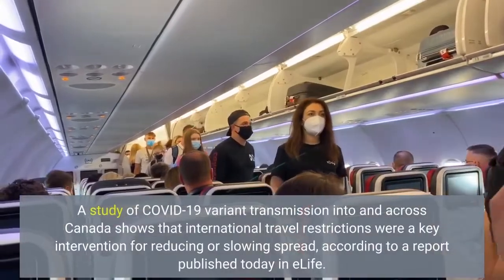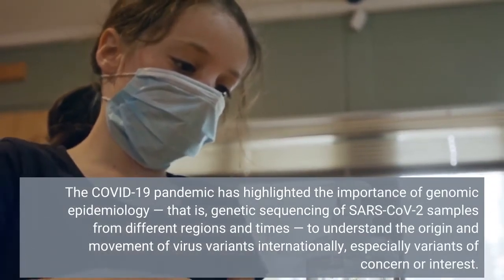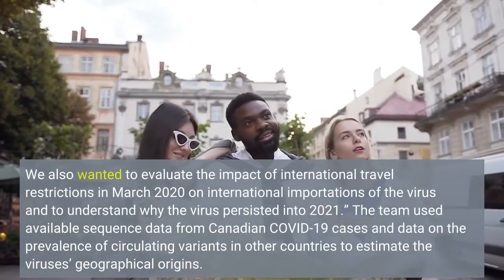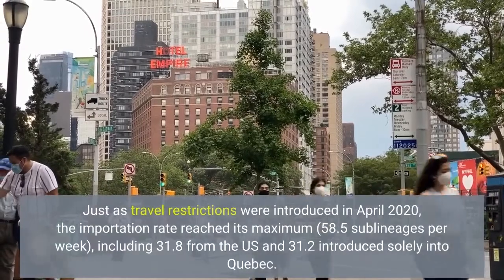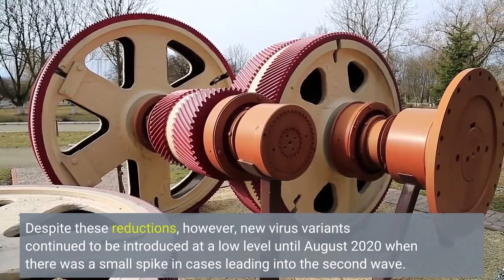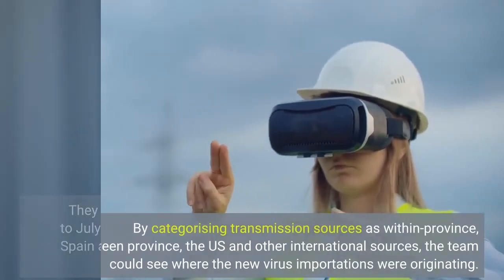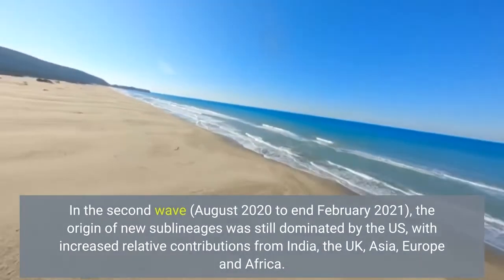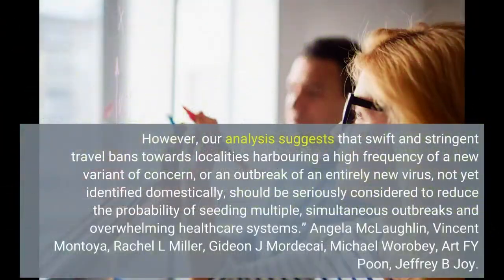Dynamic travel restrictions can prevent rapid dispersion of new COVID-19 variants